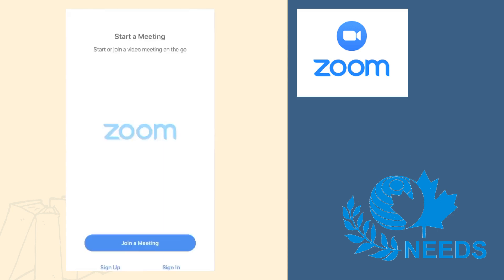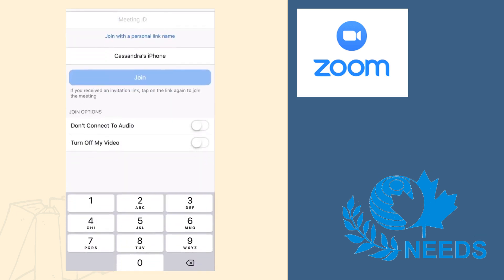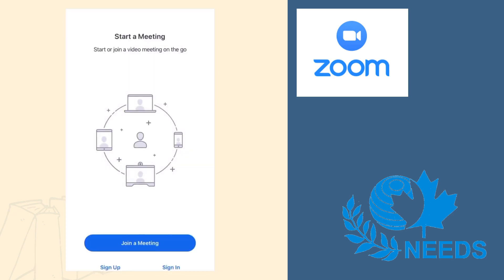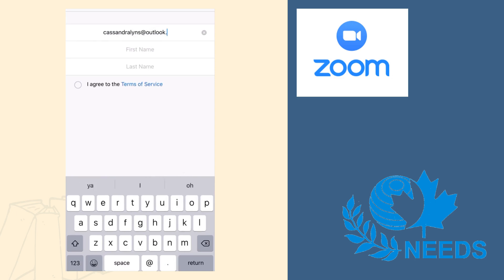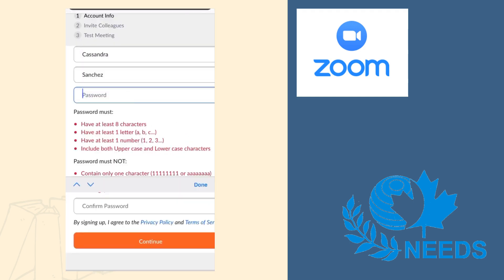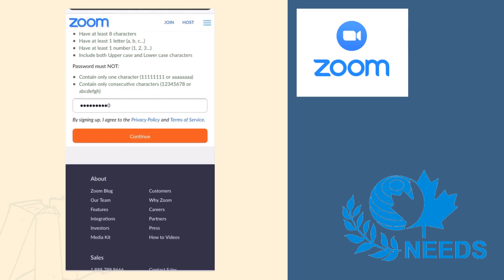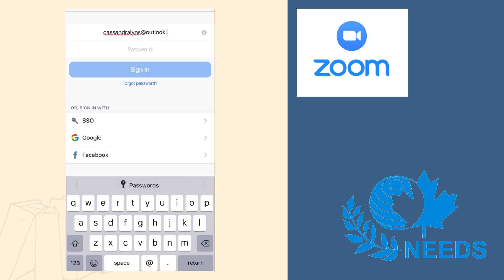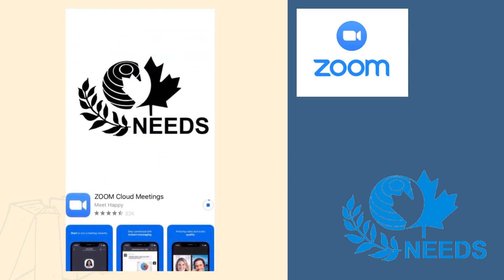NEEDS Tutorial - How to Install Zoom on your phone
Zoom is a free video-conferencing app that helps us connect with other people remotely and join online activities. Watch the video and learn how to install the app on your smartphone with Cassandra from our Employment Services!